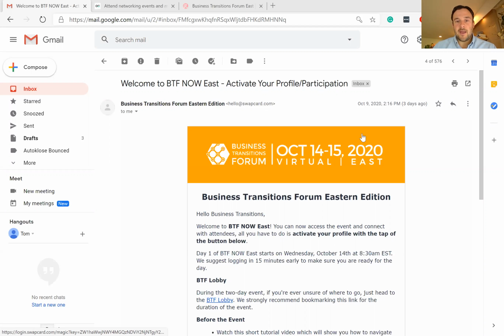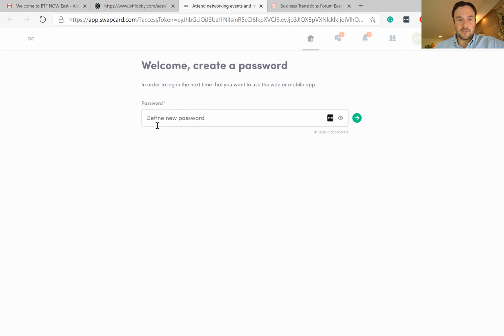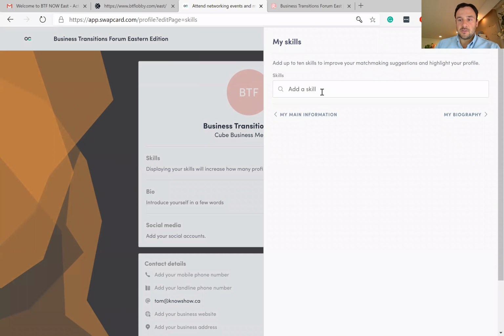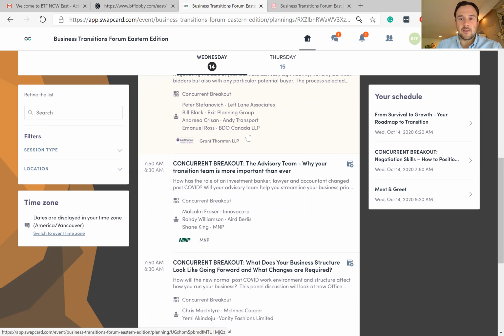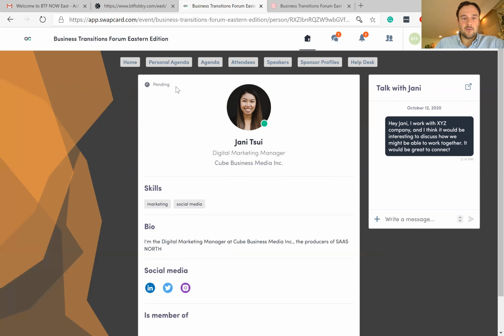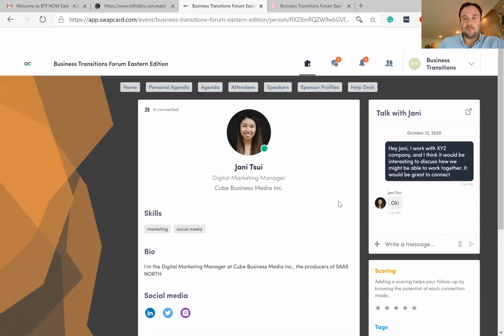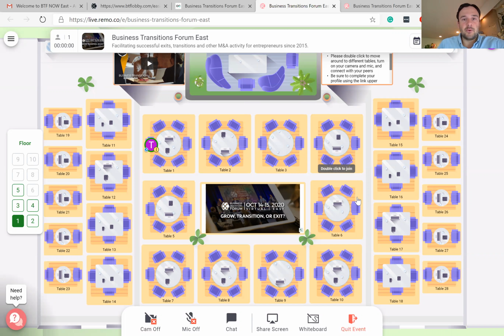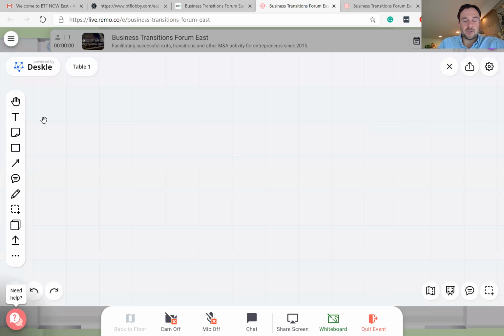[Webinar] How To Maximize Your Experience at BTF NOW Eastern Edition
Virtual events are new for everyone (including us!), but from the virtual conferences we’ve run, we identified some key action points to maximize the experience. With BTF NOW coming up so quickly, we’re inviting you to join us at a live webinar on Tuesday, Oct. 13 at 1230PM ET, where we will cover all the techniques for you to make a success of the event.

In this webinar you will learn:

- How to navigate both platforms you will be using (Swapcard & Remo)
- How to connect and network with other attendees
- How to create your own personalized agenda
- How to discover new companies to help you with your transition journey
- Live Q&A where you can ask us anything about the platforms

We encourage all attendees to join us so you can maximize your virtual event experience!